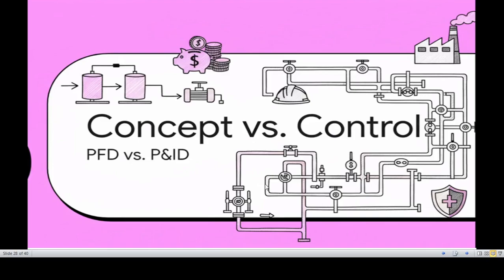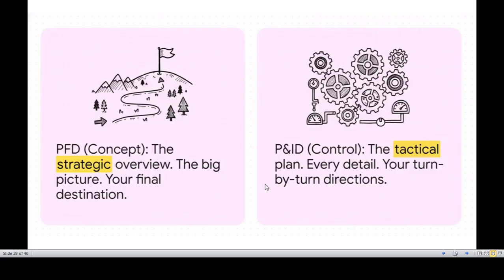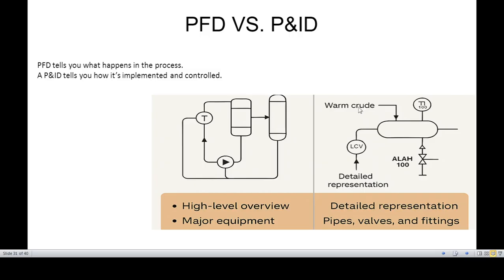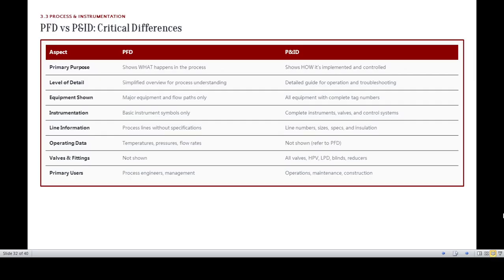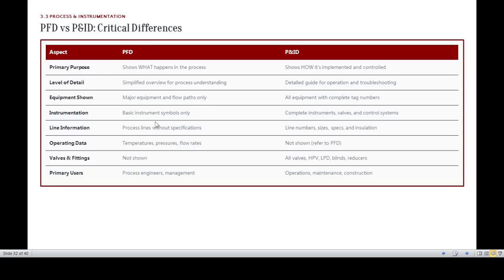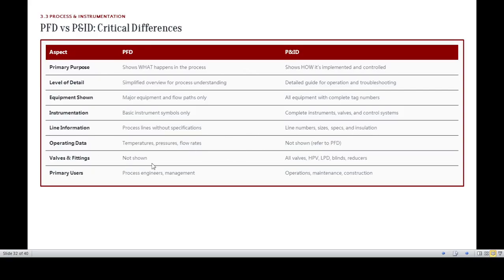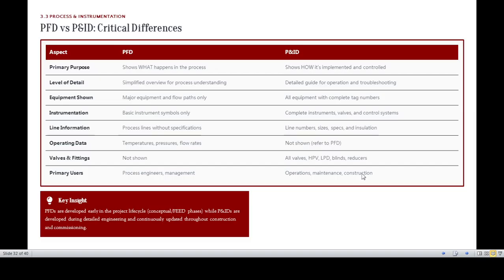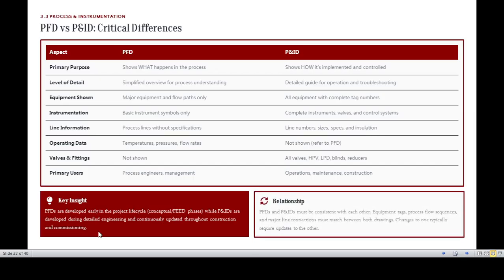PFD VS P&ID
Title: Technical Drawings in the Petroleum Industry: Master PFD, P&ID, and Isometrics
In this comprehensive guide, we dive deep into the universal language of the oil and gas industry: Technical Drawings. Whether you are a Process Engineer, Operator, or Designer, understanding these blueprints is critical for plant safety, project execution, and regulatory compliance.
What we cover in this video:
• The 5 essential drawing types: PFD, P&ID, Piping Isometrics, Plot Plans, and GAD.
• Industry standards including ISA 5.1, ISO 10628, and API RP 550.
• How to interpret equipment tags, stream data tables, and valve symbols.
• Real-world applications: From FEED to Commissioning.
1. Natural Gas, LPG, and Condensate Production: From Design to Operation
Master the entire production lifecycle. This course covers everything
• What is Natural Gas, LPG & Condensate History • Fundamentals • Modern Uses
• Complete Plant Overview All Units Needed to Produce NG, LPG & Condensate
• A Comprehensive Guide to Safe and Efficient Plant Commissioning
• Case Study Full plant HYSYS Simulation And PFD &P&ID Development using AutoCAD
2. “Process Plant Design with Aspen HYSYS & AutoCAD.”
It covers the full process design cycle  from concept development to detailed engineering  including HYSYS process simulation and AutoCAD drafting for PFDs and P&IDs.
A great resource for process and petroleum engineers who want to strengthen their practical design skills.

الكورس بيغطي مراحل تصميم المصانع من الفكرة لحد التنفيذ،
وبيشرح بشكل عملي إزاي نستخدم Aspen HYSYS في المحاكاة
وAutoCAD في إعداد الرسومات مثل الـPFD والـP&ID.
المحتوى واضح ومفيد لأي مهندس بترول أو عمليات حابب يطوّر نفسه في مجال التصميم.
[Resources]
[Keywords]